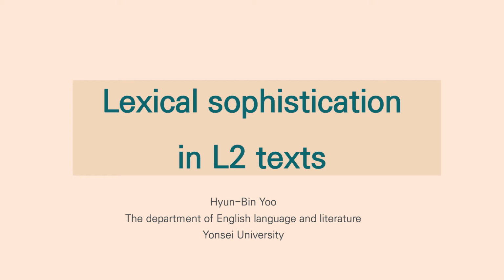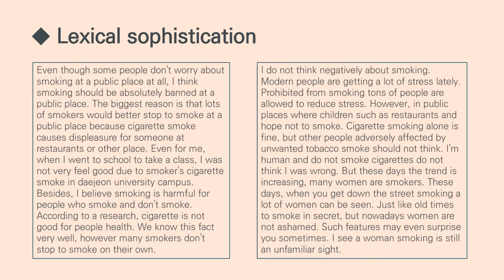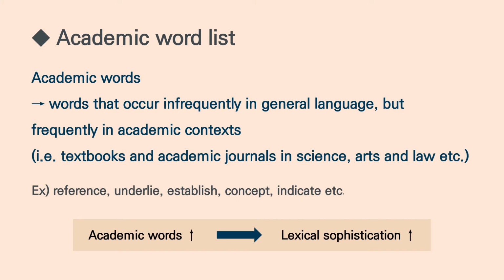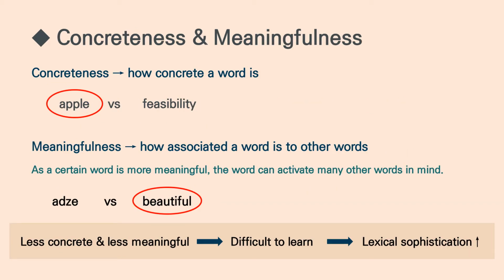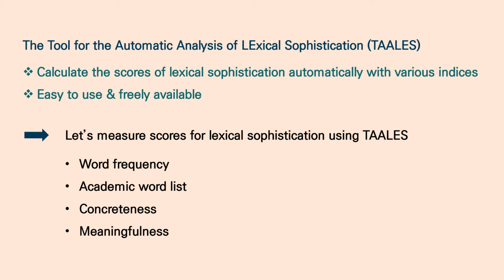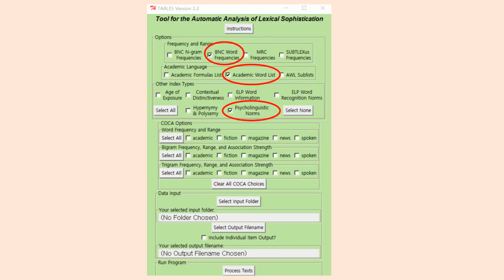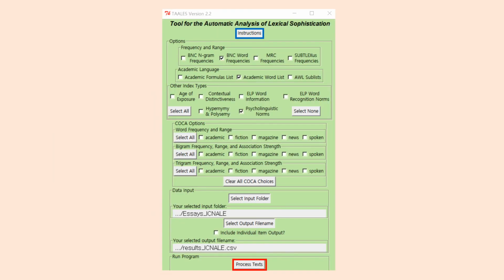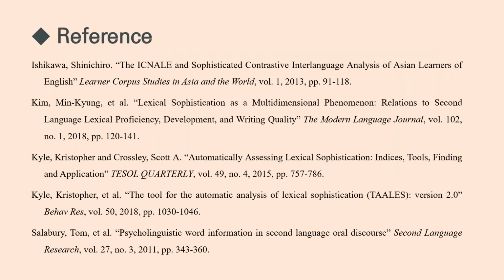Lexical sophistication in L2 texts